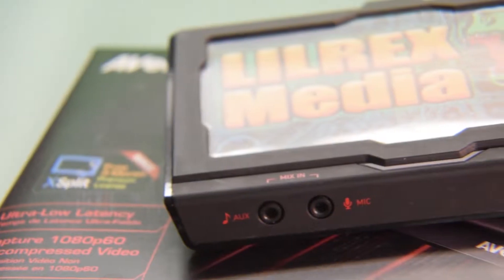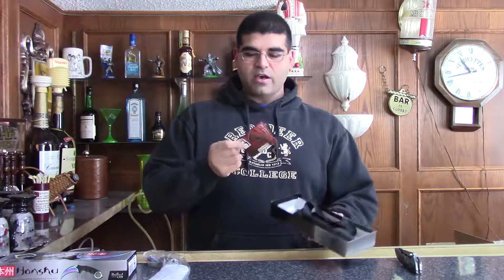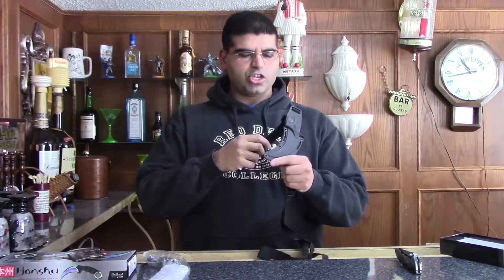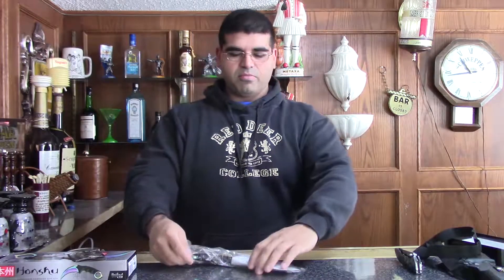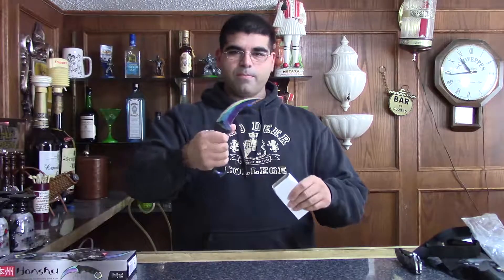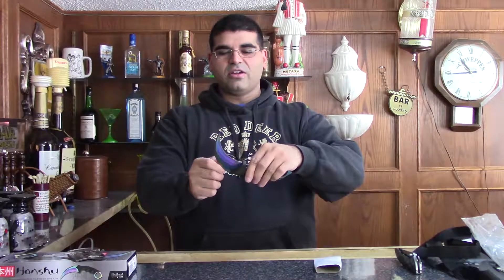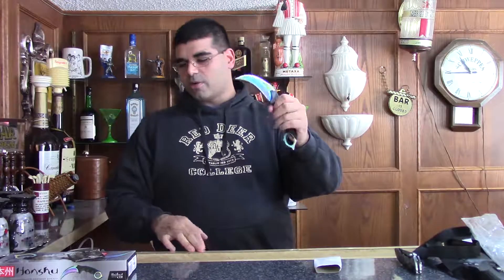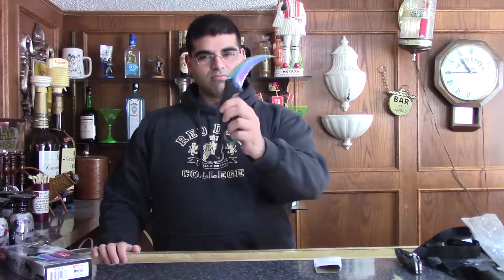CSGO knife unboxing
Avermedia GC550

Tune in live :
Twitch.tv/lilrex2015

Twitter.com/lilrex2015